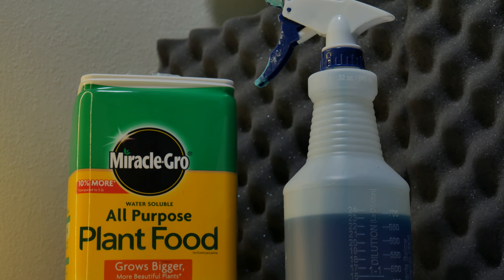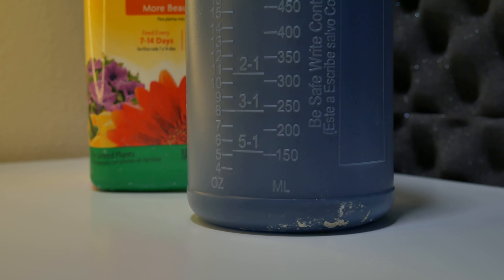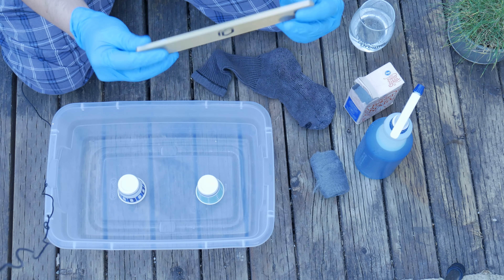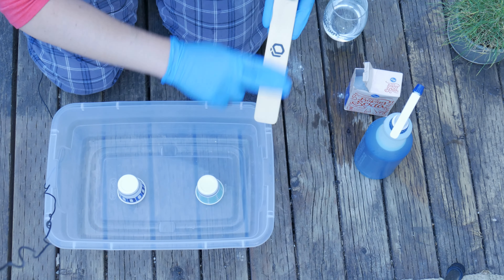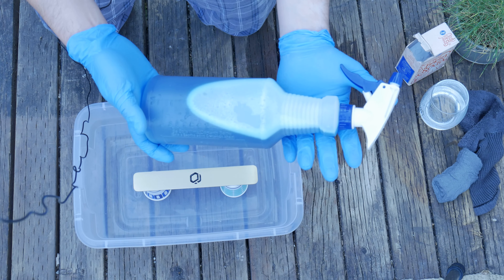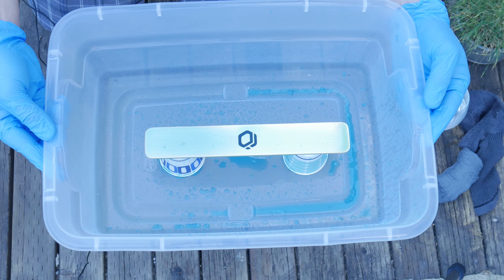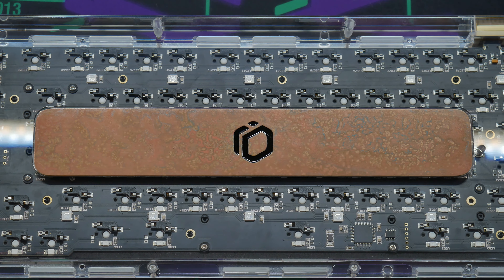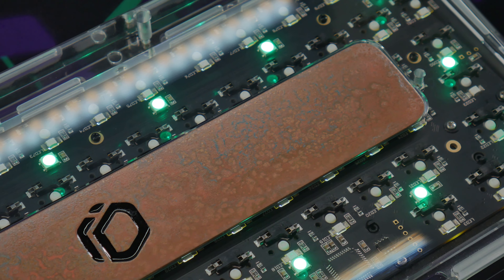I Wrecked My $330 Keyboard's Brass Weight On PURPOSE, Applying Patina!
Have you ever wanted to know how to create an aged/distressed look for your brass or copper switch plate or keyboard case weight? Today we'll show you how I applied a patina to my Brass Idobao ID80 Crystal case weight using commonly found supplies like plant food, salt, and baking soda!  LINKS AND TIME STMPS BELOW!

3 Easy Ways to Make Copper Patina (Green Verdigris with Household Ingredients!)

TIME STAMPS:

0:00 - Intro And Background
1:09 - Materials Needed
2:05 - Word On Plant Food Mixture
2:28 - First Attempt Footage
6:03 - Initial Results, Trying Again
6:39 - End Result And Conclusion